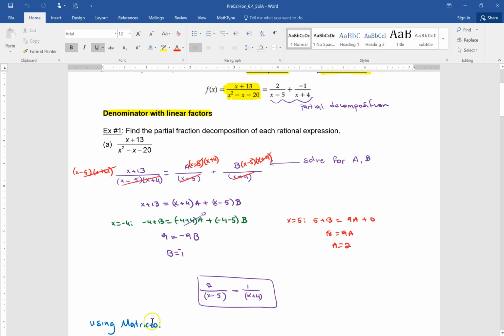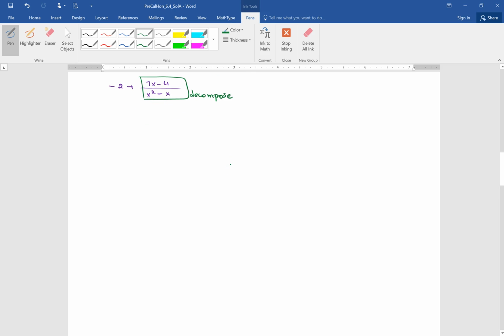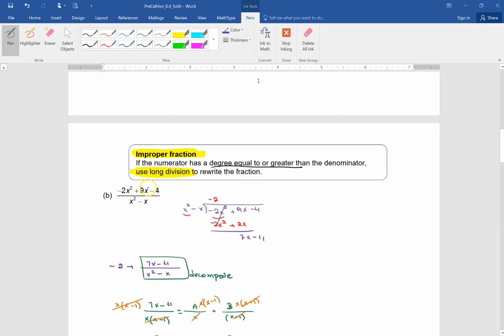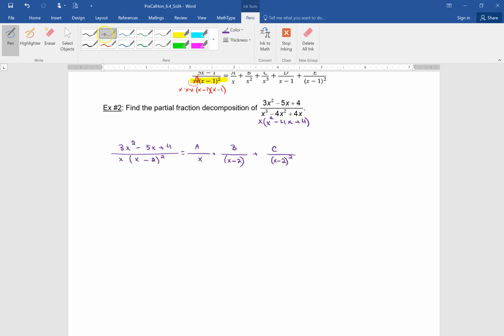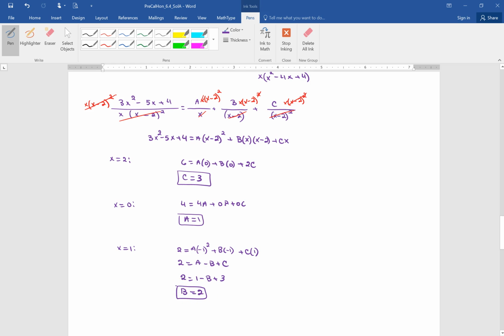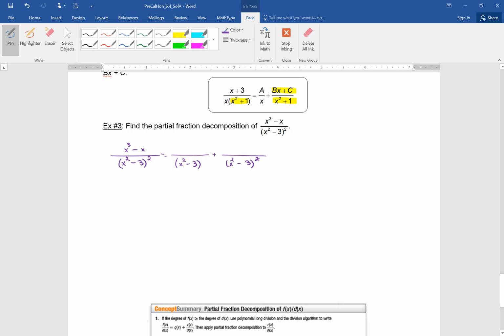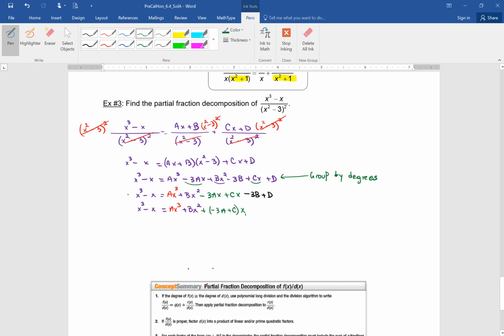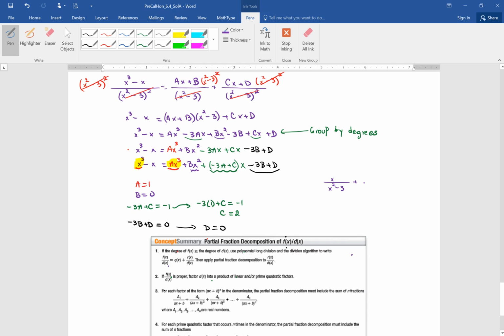6 4 Partial Fractions